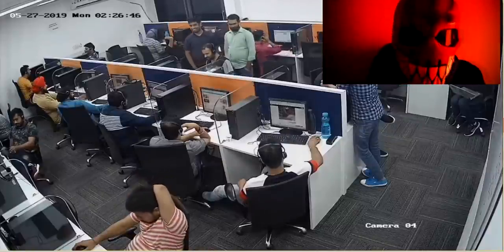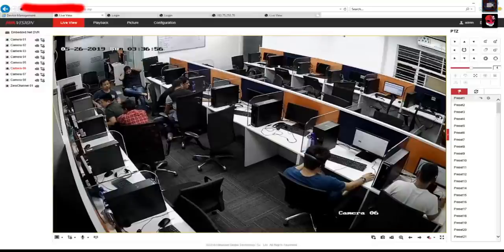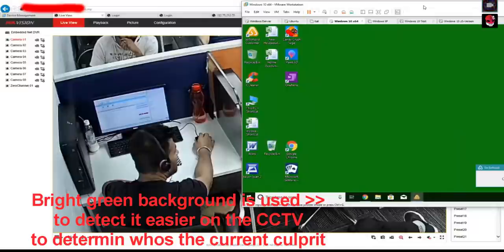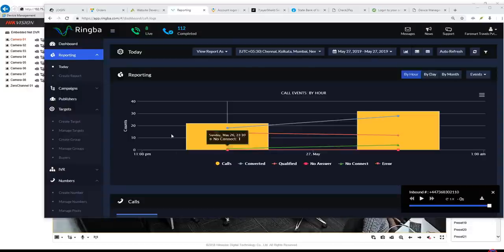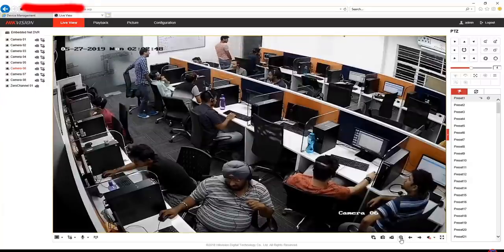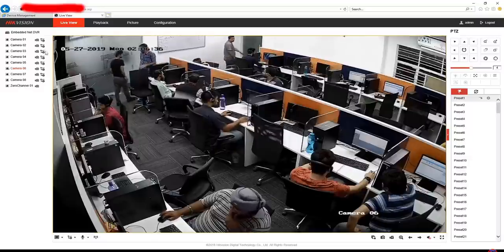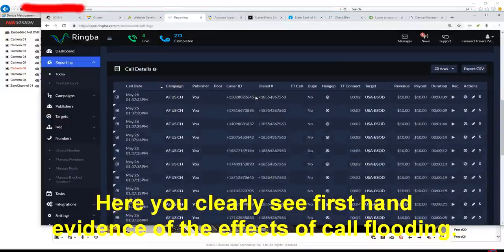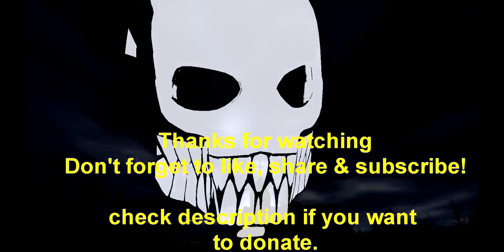Inside An Indian Scam Call Center! (Spying On The Scammers)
Spying on the scammers!
In this video i will show you guys the inside of a scam call center. We got access into their CCTV and you can see every single camera in the entire building. This story starts of with jim browning contacting me with this,  and accesing the scammers webcam.

We will demonstrate what call flooding does and see in person how the entire call centre scammers react when being call flooded!

We had a look and pulled off some scambaits at this call centre to get the evidence we need!  Big shoutout to jim browning! Make sure to check out his scambait channel in the bottom of this description.

We dial all kinds of scammers LIVE non stop 24/7 to raise awareness and to waste their time so they get to scam less people. The more we dial them, the less chance they get to scam someone.

These people make alot of victims and are mostly based in India, and not much is done by the authorities. we try to make a difference!

Every time their phones ring they will wonder if it will be a victim or one of us !
We bait, we troll, we prank, anything to prevent innocent people from being robbed!
Tech support scammers, IRS scam, fake cruise scammers, if they scam trough phone we dial them! we must stop the irs scammers and tech support scammers, and any other such frauds!

This video is completely fictional and doesnt depict any actual illegal actions.